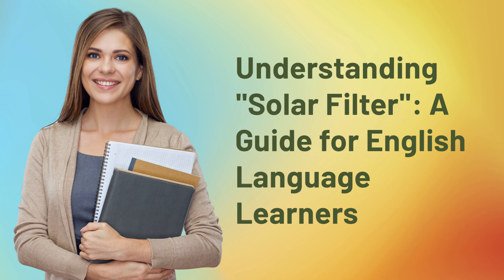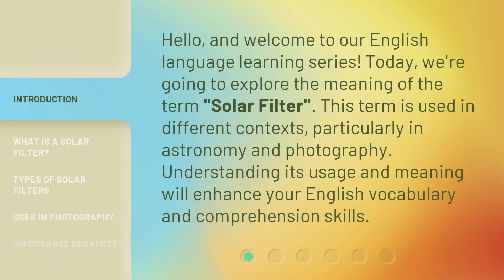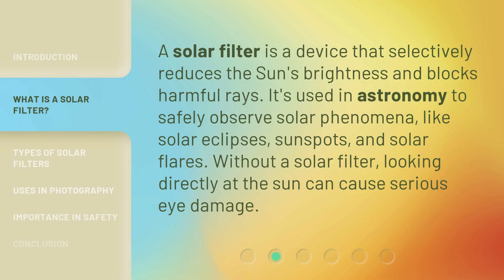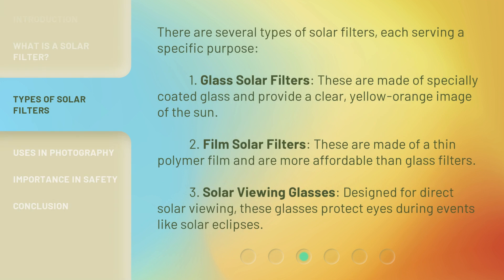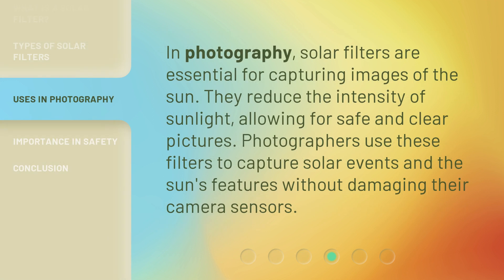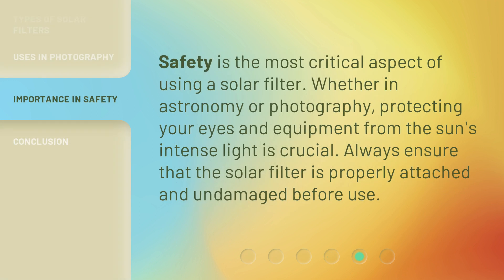Understanding "Solar Filter": A Guide for English Language Learners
Unlocking the Secrets of Solar Filters: A Guide for English Language Learners • Discover the fascinating world of solar filters and their importance in astronomy. This comprehensive guide is tailored specifically for English language learners, providing clear explanations and easy-to-understand visuals. Join us on this educational journey as we demystify solar filters and empower you to explore the wonders of the universe!

00:00 • Introduction - Understanding "Solar Filter": A Guide for English Language Learners
00:32 • What is a Solar Filter?
00:56 • Types of Solar Filters
01:31 • Uses in Photography
01:53 • Importance in Safety